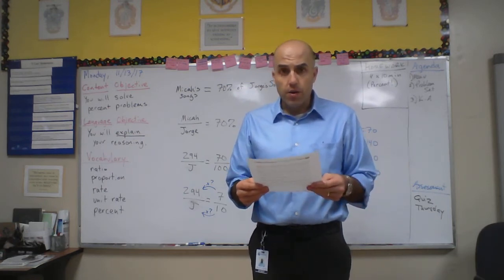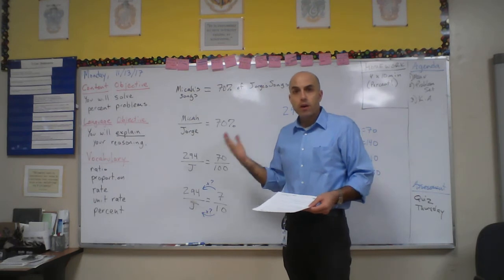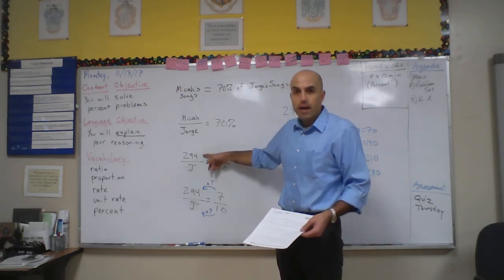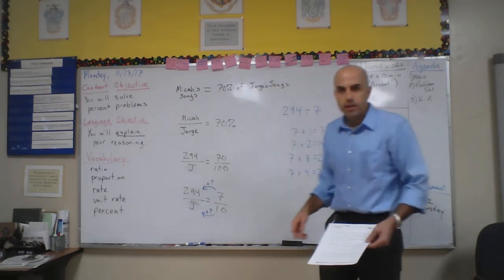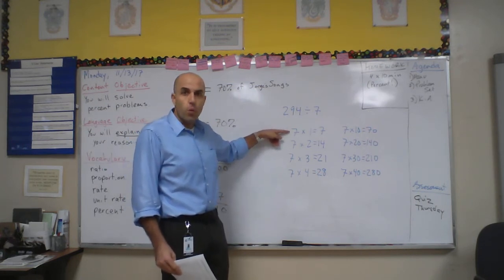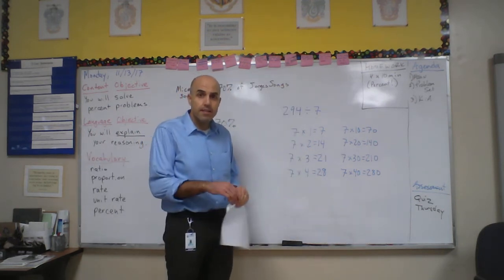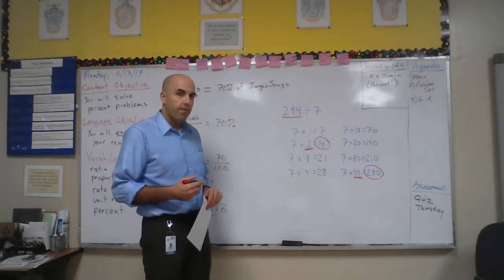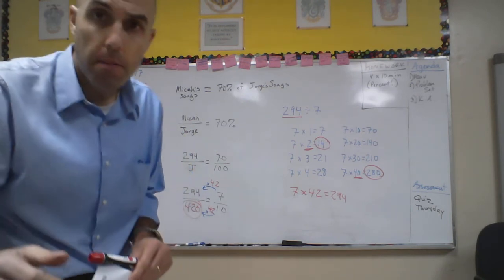WIN 20171115 06 30 52 Pro